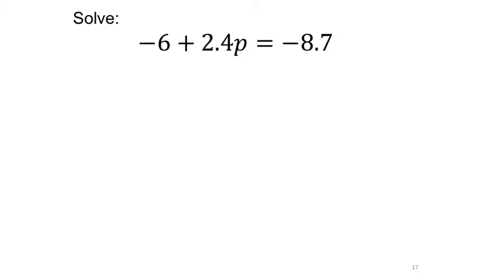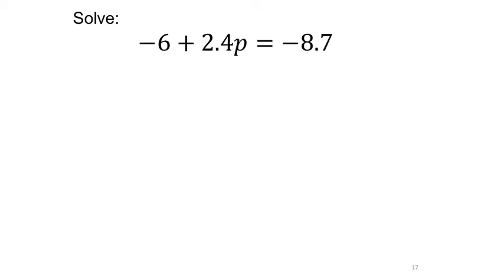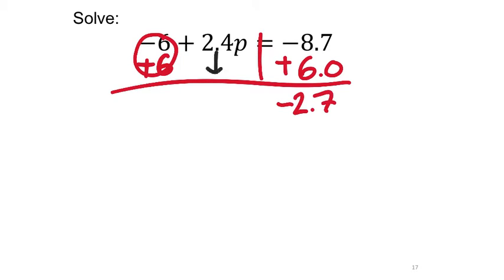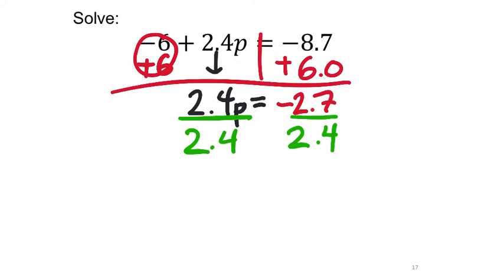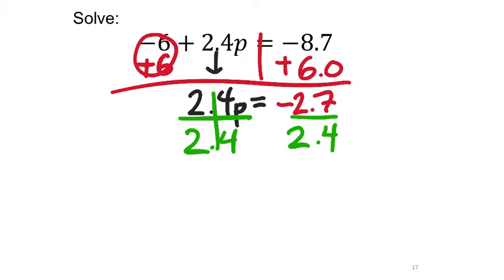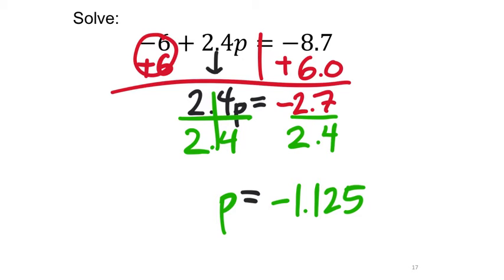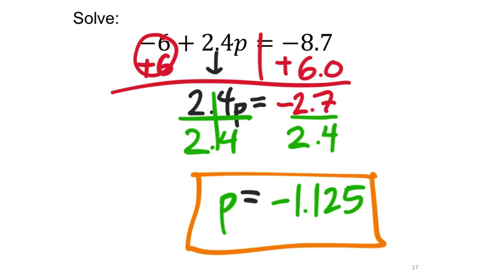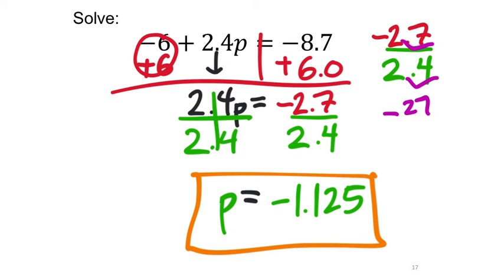Solving a Multi-Step Equation